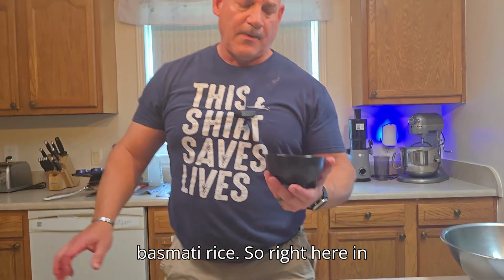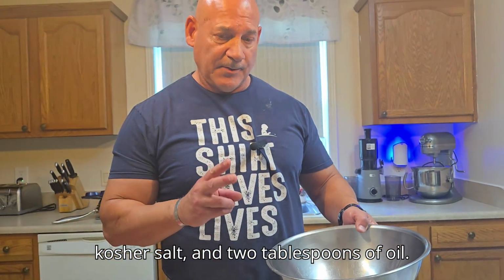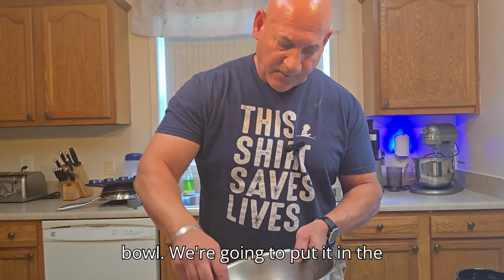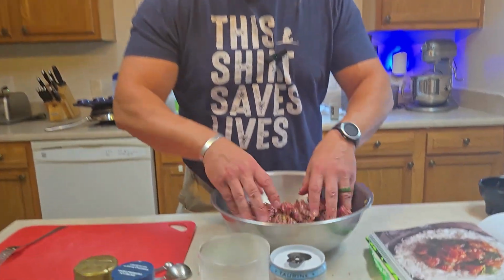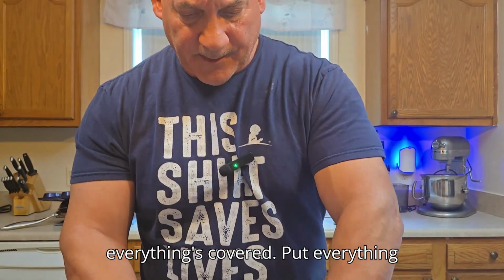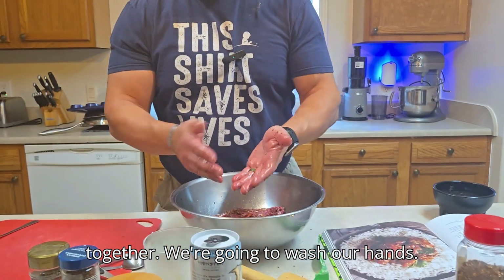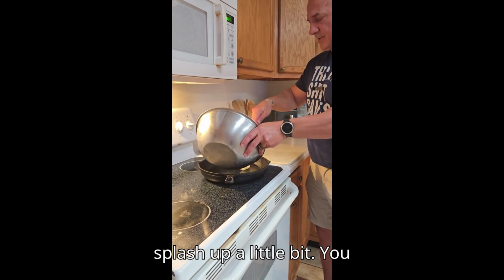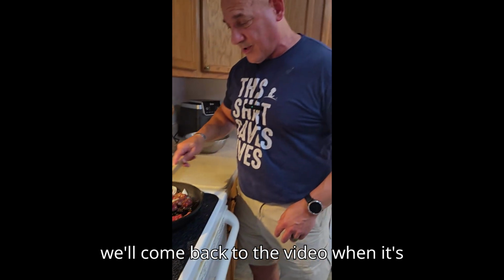Recipe Review Sichuan Cumin Beef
🔥 Sichuan Cumin Beef Recipe Review | Kritical Kocsis Food Reviews

Welcome back to another episode of Kritical Kocsis Food Reviews! In this video, we dive into a flavorful recipe — Sichuan Cumin Beef — and take you step-by-step through the preparation, marination, and cooking process.

We cover everything from toasting spices and mixing marinades to getting our hands dirty and cooking up tender (or sometimes chewy!) beef over basmati rice. You'll get a real look at the successes and small stumbles along the way — including a few technical hiccups and some family fun behind the scenes.

Featuring:

Honest feedback

Family-style filming

Real kitchen cooking

Recipe rating and final thoughts

📣 Kritical Kocsis: Serving up truth, day or night.📽️ Let’s cook, learn, and laugh together!